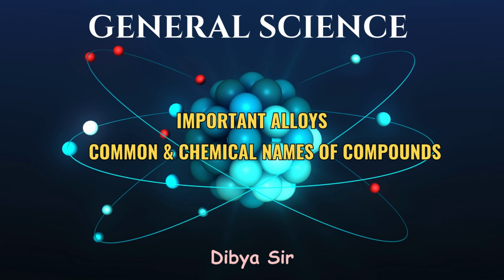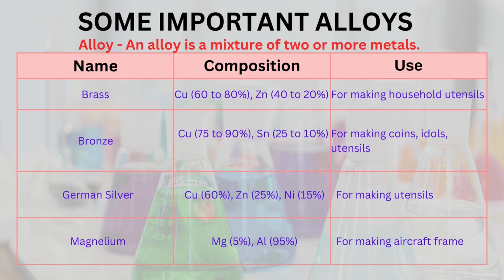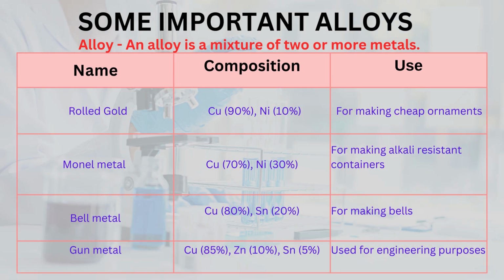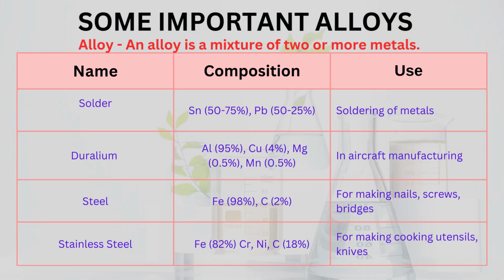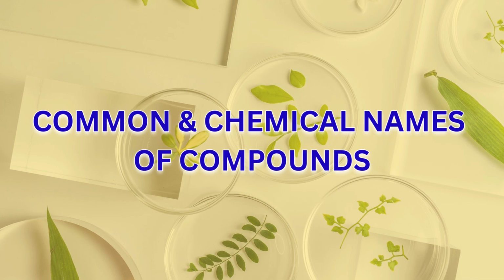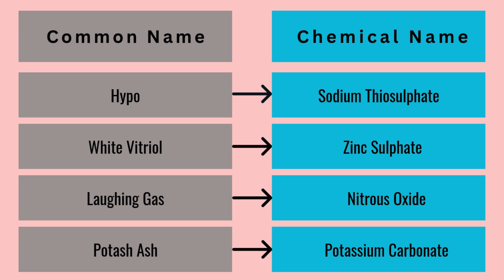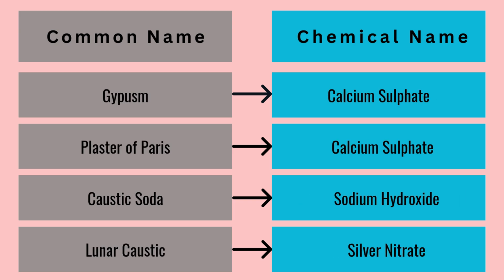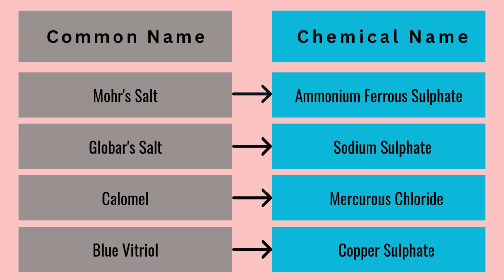General Science -I- Important Alloys//Common & Chemical Names of Compounds for all competitive exams